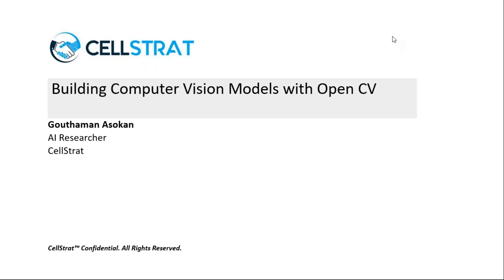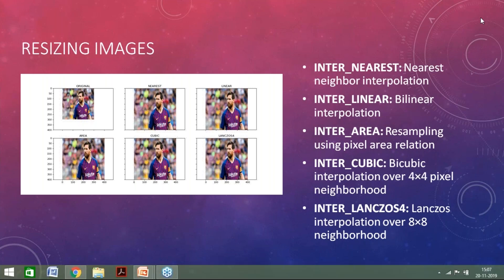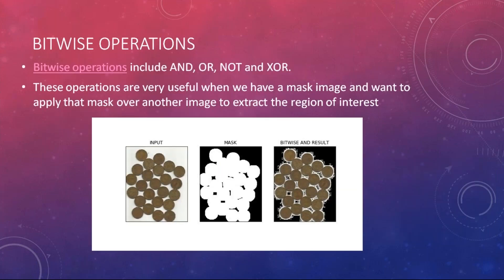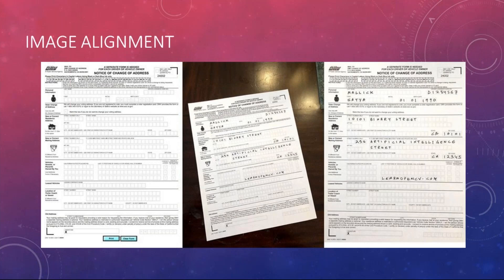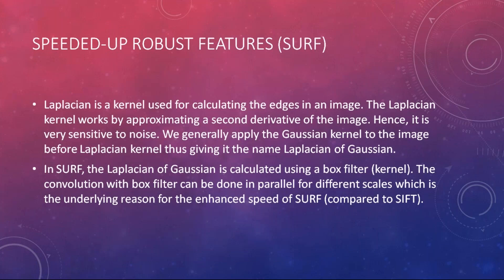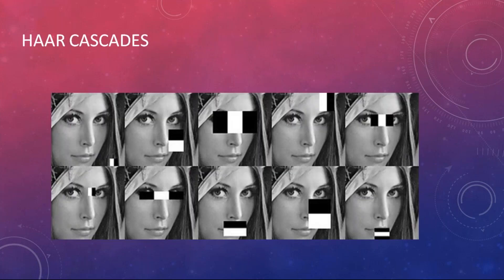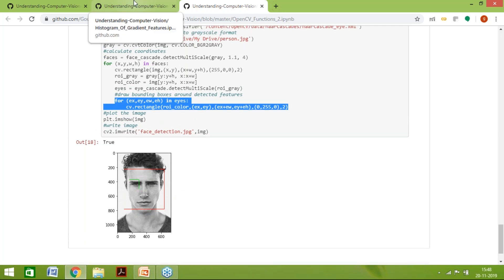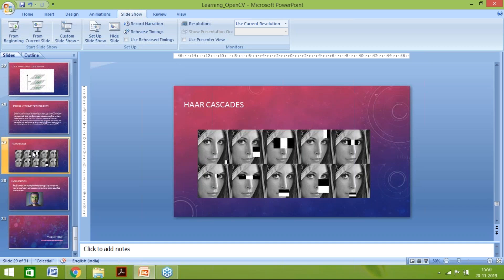Building Computer Vision Models with Open CV (Webinar)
Understanding the important functions in OpenCV and how it can be effectively used in important Computer Vision models like Face Detection, Image Classification, Object Detection, Image Segmentation, Feature Detection and various other Computer Vision applications.

Presenter:

Gouthaman Asokan
Deep Learning Intern
CellStrat